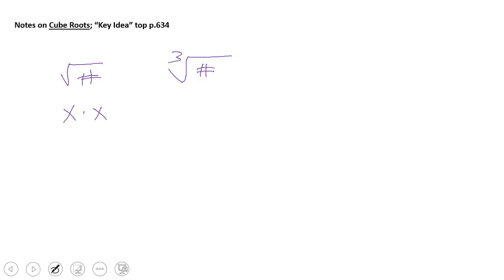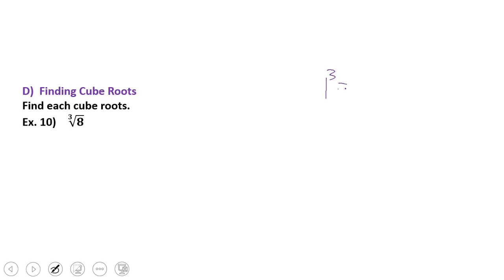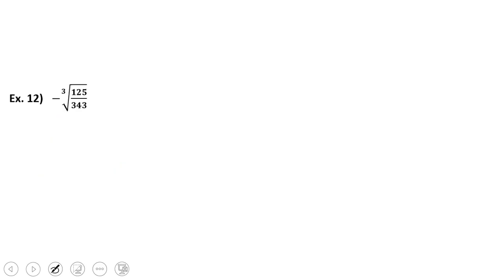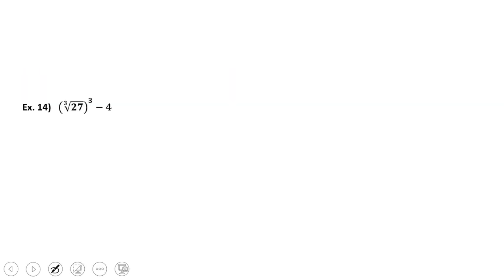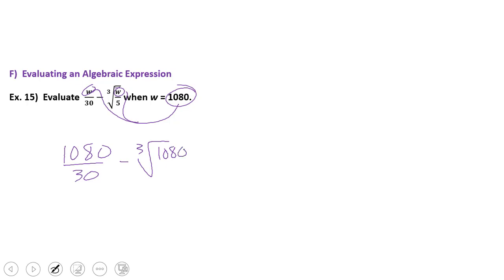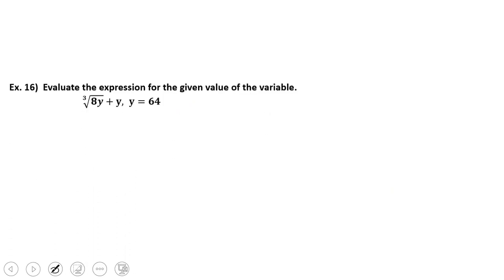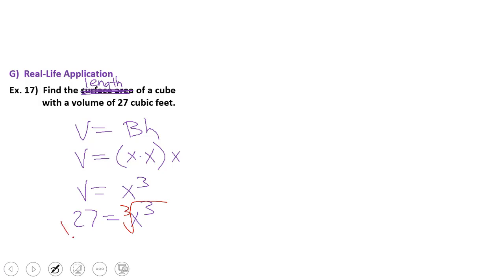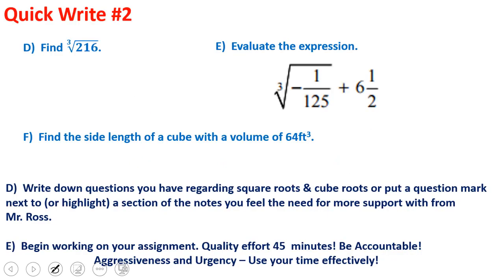L14 2 Cube Roots new